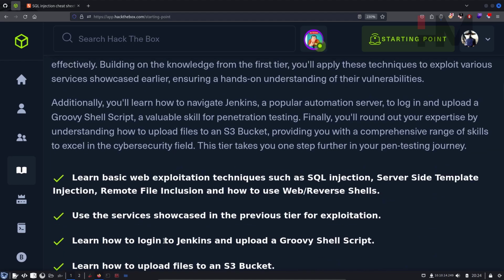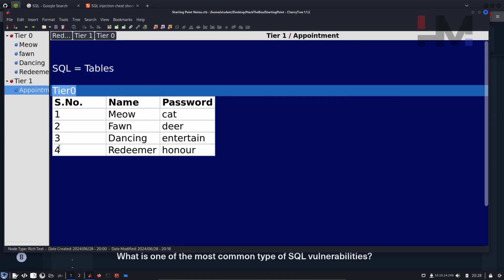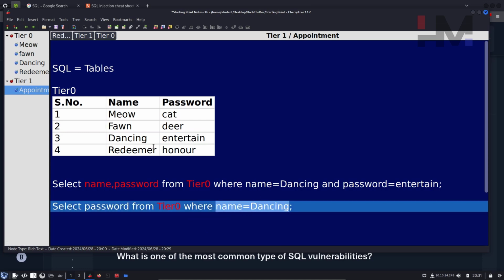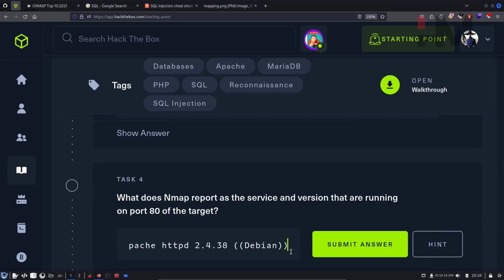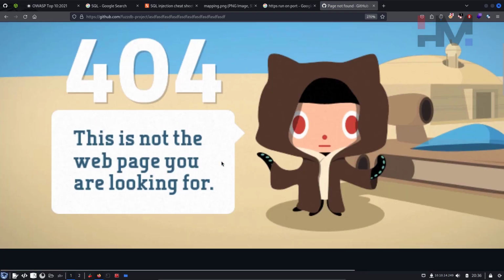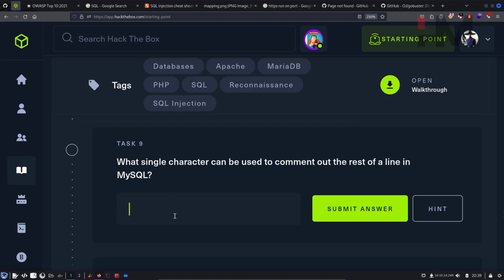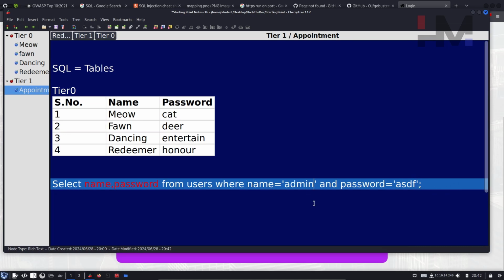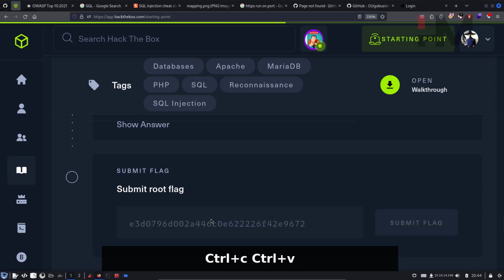Appointment | Tier 1 | Starting Point | HackTheBox